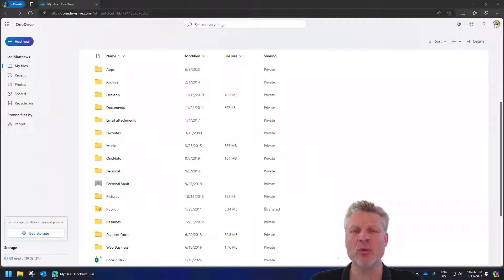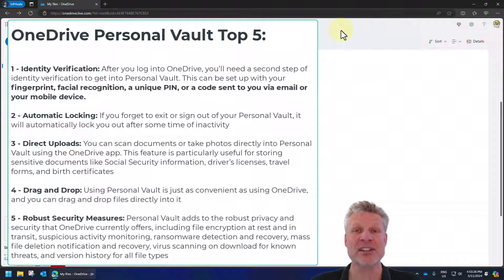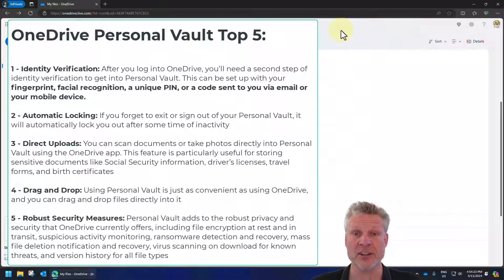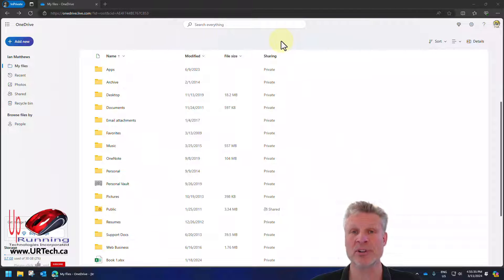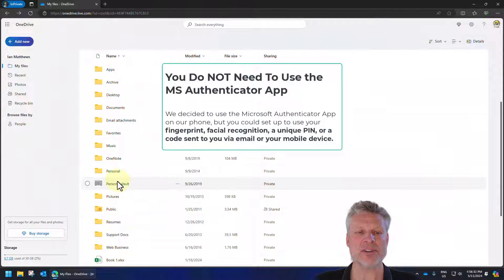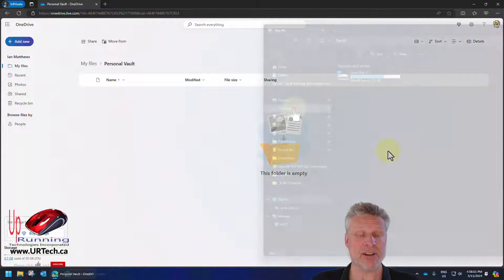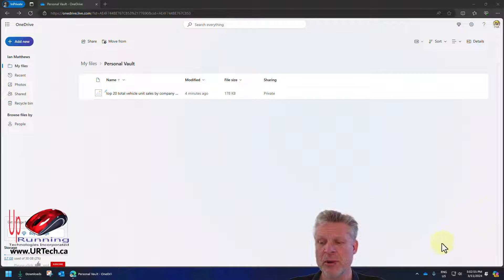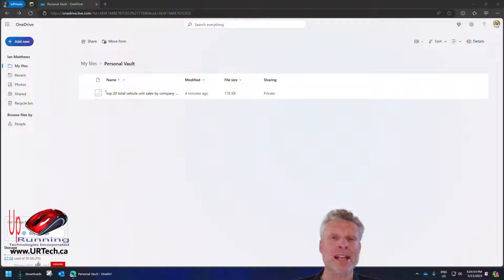OneDrive Personal Vault Setup & Why You Should Be Using it Now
if you have a Microsoft 365 subscription through a family plan or any other consumer grade package from Microsoft you have a OneDrive Personal Vault.

The OneDrive Personal Vault is a high security folder that you can keep anything in but you probably want to keep things like copies of your passport or your will or your taxes or anything else you want to make doubly sure is kept confidential.

In this short OneDrive Tutortial we explain what the Onedrive Personal Vault is how you can set it up and how you can populate it with the files and folders you want to keep secure.

0:00 Into
0:26 What is the OneDrive Personal Vault
1:00 Why Use One PersonalVault
2:15 Do Corporate M365 Accounts Have a Personal Vault?
2:50 How To Setup the OneDrive Personal Vault
3:30 How To Use the Microsoft Authenticator with the Personal Vault
4:05 Drag and Drop Files to the OneDrive Personal Vault
4:40 How To Change the Time Out Lock on the Personal Vault
5:32 How To Add Files Directly To The Personal Vault From Mobile Phones
5:50 OneDrive Personal Vault Has Extra Security Checking From Microsoft
6:39 Outro